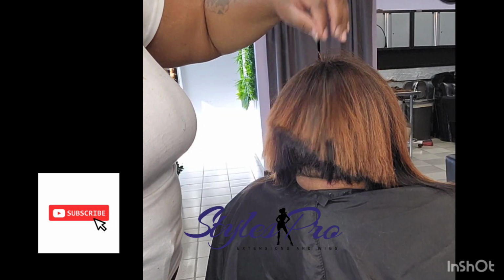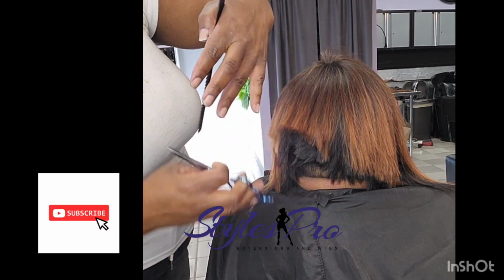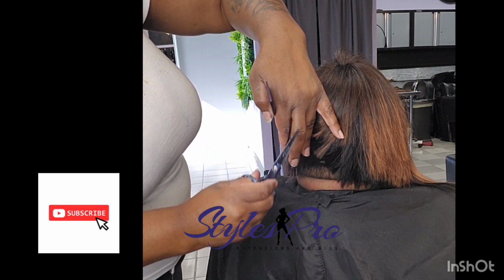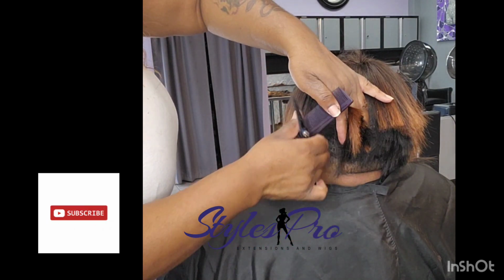HOW TO CUT A BOB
Musician: LiQWYD

Check out "Wig & Wine Event" on Eventbrite!

Date: Wed, Aug 16, 5:00 PM

Location: Styles Pro Extensions and Wigs

Isha Wardell is a mother of 2  and  president of Styles Pro Extensions and Wigs a 5 star award winning salon located in Posen. IL . Isha Wardell  is Also the  owner of Styles Pro Glow. Com, a fashion, accessories and Extensions website.
She has  been a licensed cosmetologist since 1996, she  enjoy mentoring incoming cosmetologist on proper business structure and client retention practices and advanced skills training in everything wig related.. Isha is also a runway fashion model and in her spare time she volunteers with a local charities and have spoken for a few companies on the importance of self confidence and getting through life's adversities